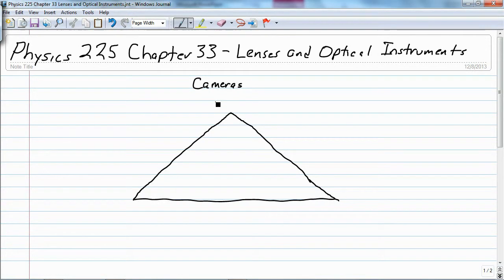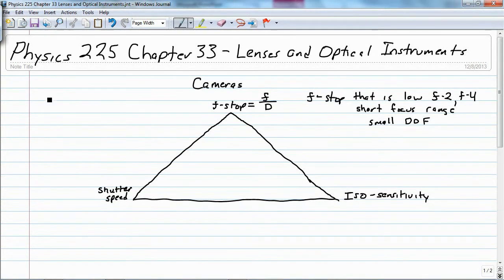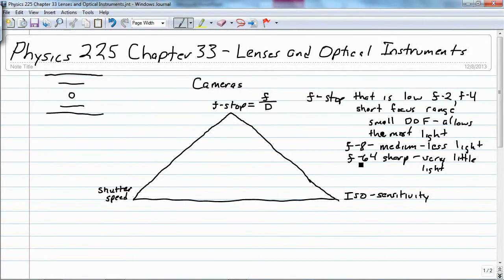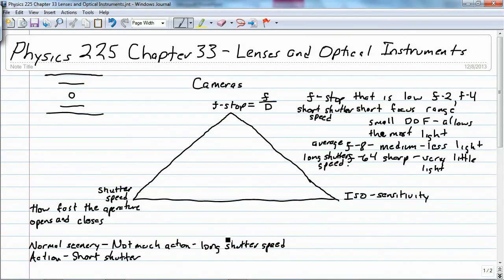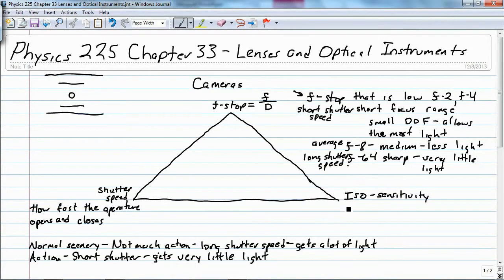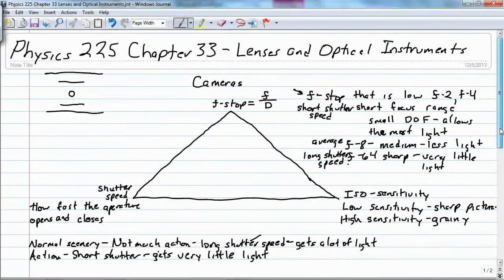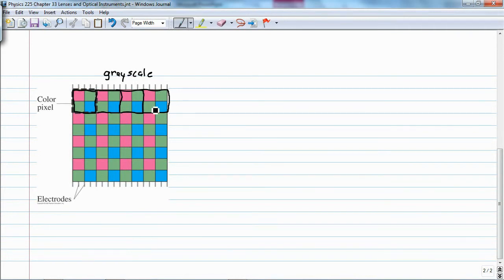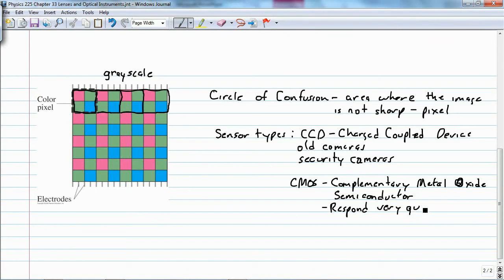1809 Chapter 33 Lenses and Optical Instruments Cameras